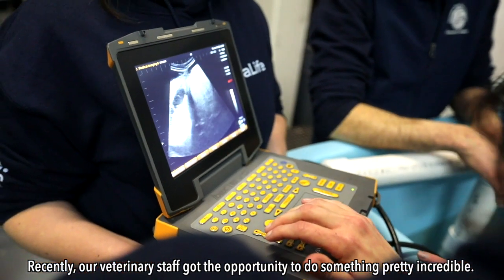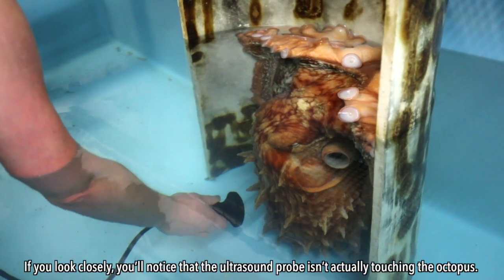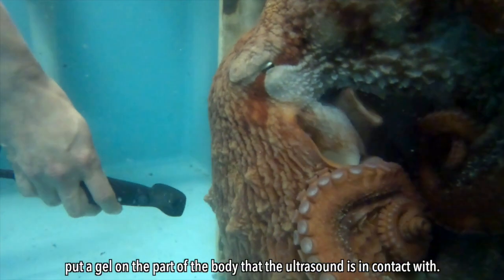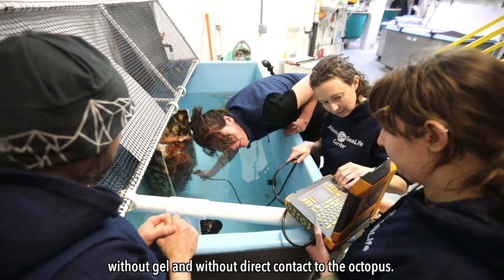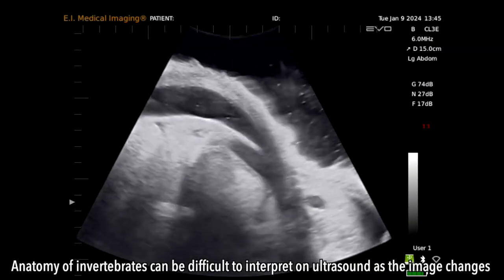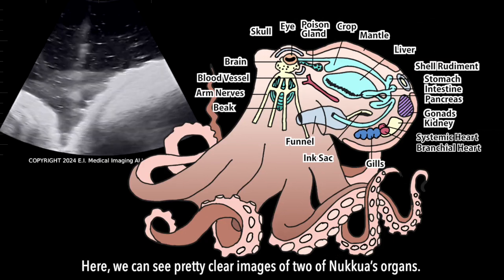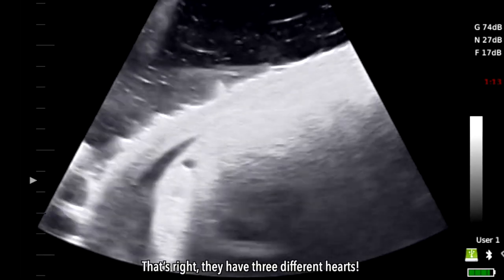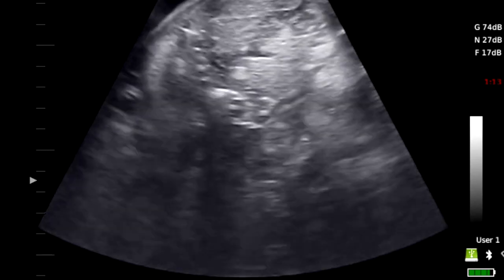Ultrasound with Nukkua the Giant Pacific Octopus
Check out this INCREDIBLE view of giant Pacific octopus Nukkua in Today’s Virtual Visit to the ASLC!

Giant pacific Octopus fascinate and inspire, and we can’t wait to share some of the octopus items donated and available to bid on in the ASLC Online Auction starting Feb. 22 - 25.

Click below to register and view item previews before bidding begins this Thursday, February 22, 2024